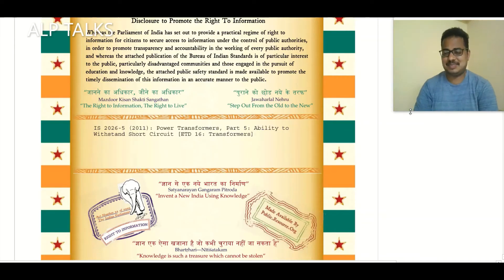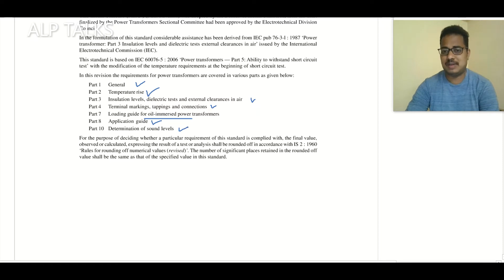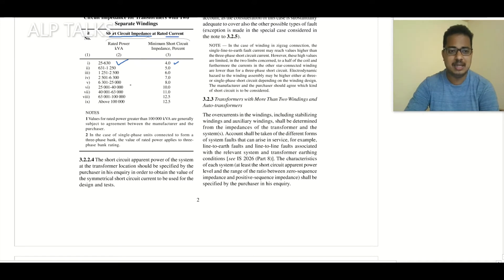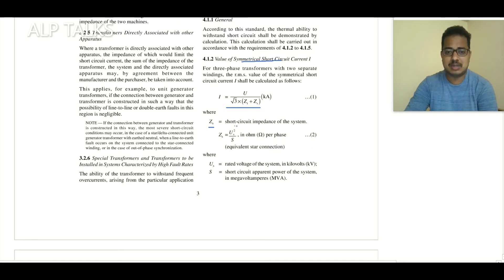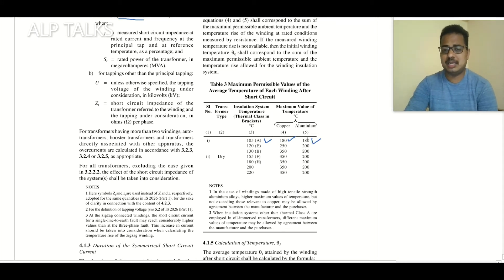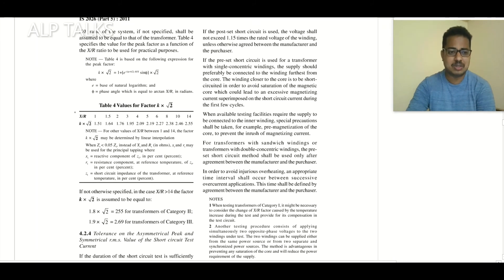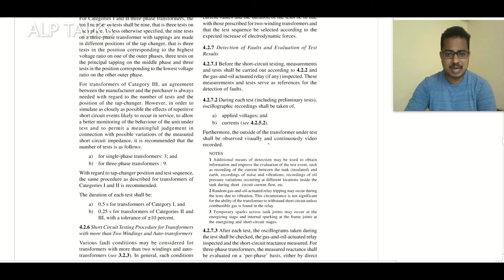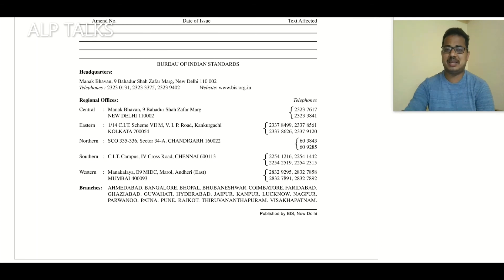IS 2026 Part#5 -Power Transformers, Ability to Withstand Short Circuit |Brief discussion On Standard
In this video i just discussed different important points from this standard.

0:00​ Introduction

    I am Lakshmipathi Ambati  from ALP TALKS, I share information on electrical engineering , jobs, interviewes with industry experts, seminars , latest technologies , some of personal experience such as health & well being etc
🔴 AlpTalks LIVE
Join us for our youtube livestream on every  month 21st - 6.30PM IST

Any one who wants to know about electricals. ❌